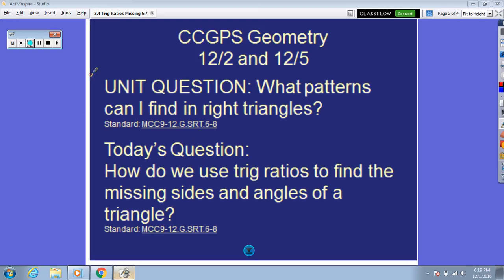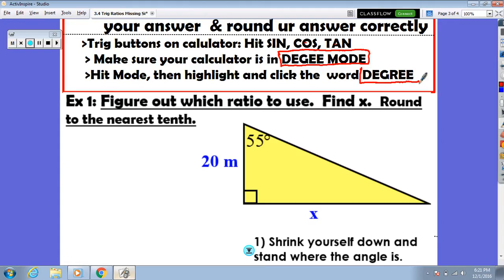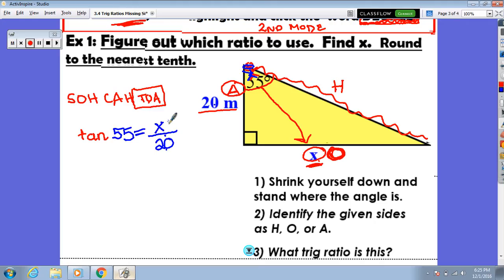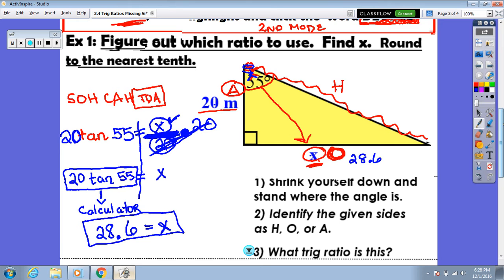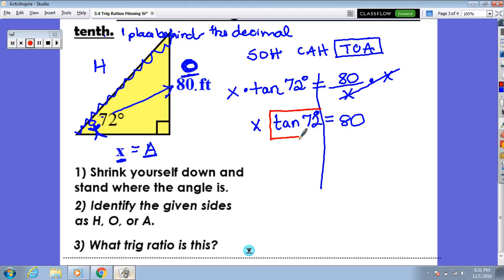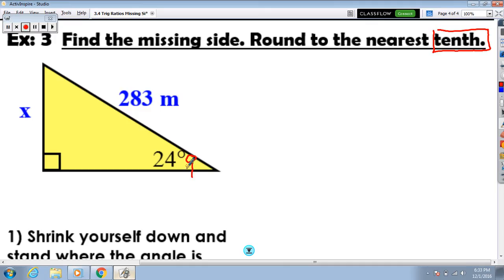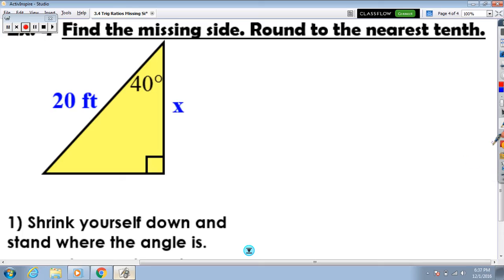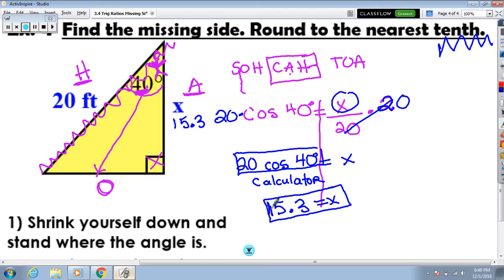3 4 Find the missing Sides Trig Ratios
Students are asked to find the missing side of a right triangle using trig ratios. They are provided with an angle and one additional side. Pythagorean Thm cannot be used because you do not know two of the sides of the right triangle.

Full credit for PowerPoint used to create ActviInspire lesson goes to Hillgrove High School in Cobb County, GA